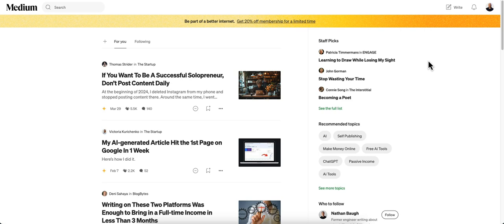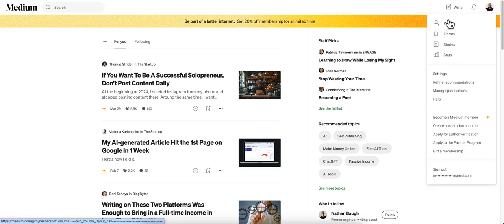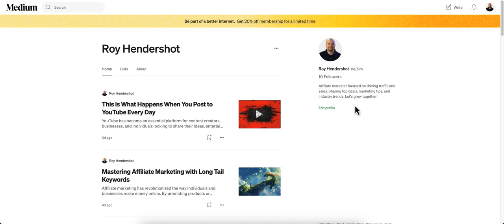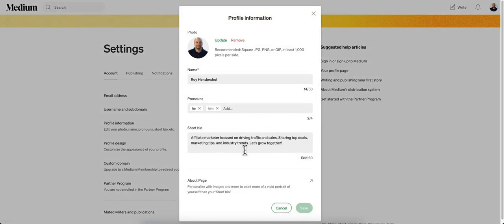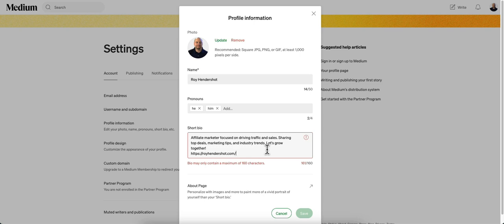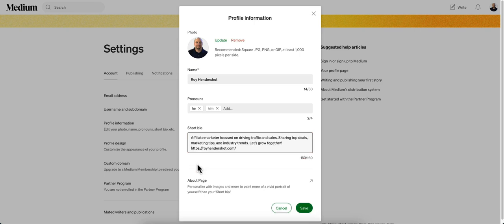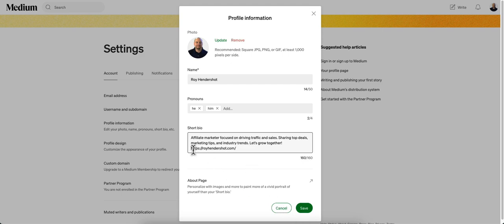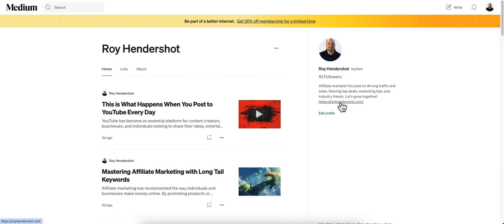How To Get Traffic To Your Website Using Medium.com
In this video, I show you how to easily route traffic to your website using Medium. This technique works perfectly whether you're already posting on Medium or just starting. I guide you on editing your Medium profile to maximize traffic to your website.

00:00 Introduction to Routing Traffic with Medium
00:27 Setting Up Your Medium Profile
01:01 Adding Your Website Link
01:43 Automating Medium Posts with MedPoster AI
02:01 Conclusion